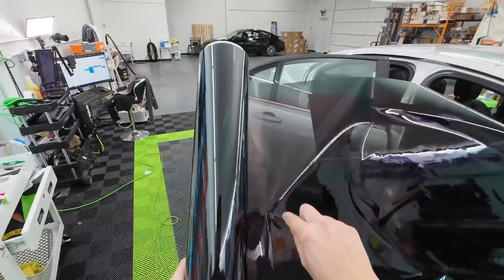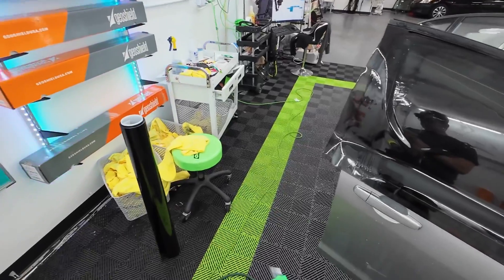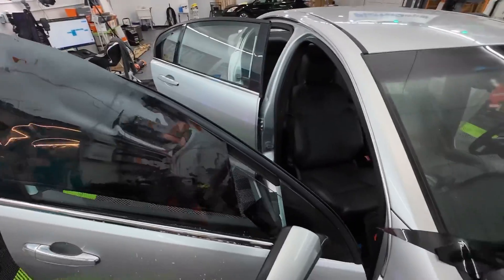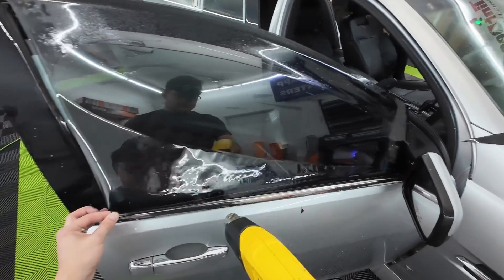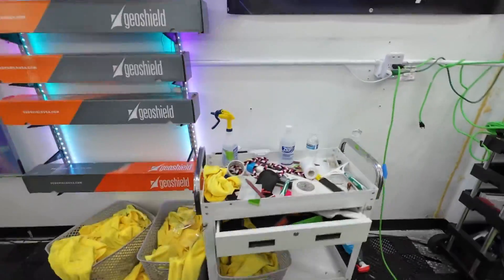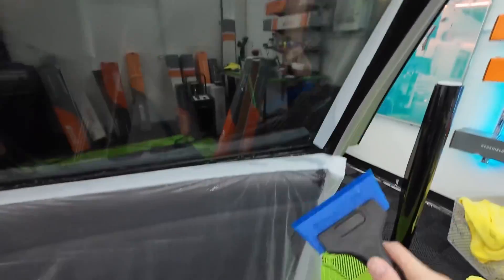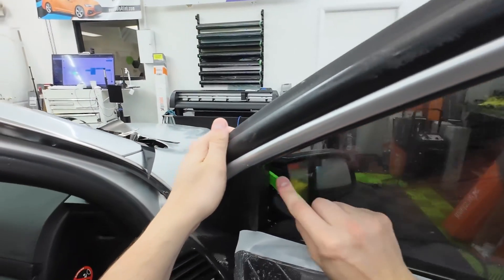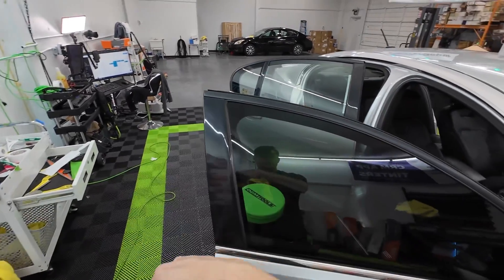Cut 2 window tint patterns at the same time with a sharpie